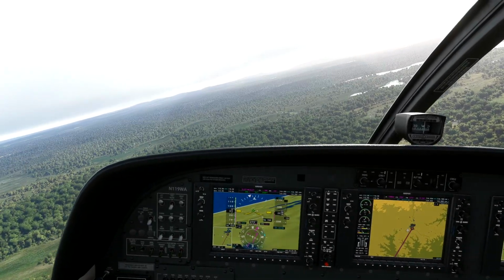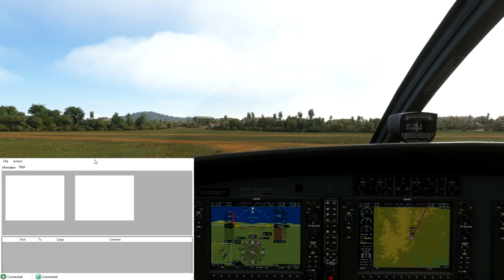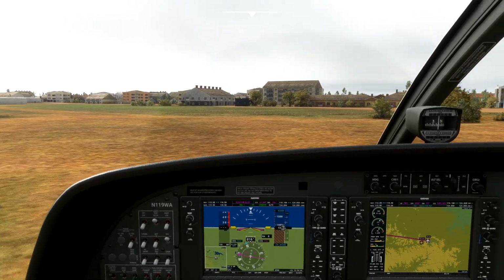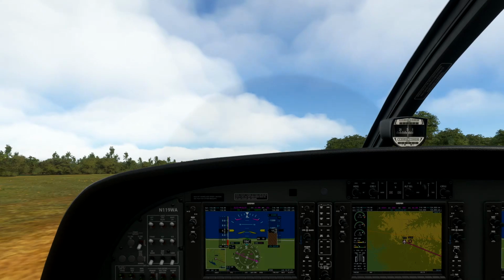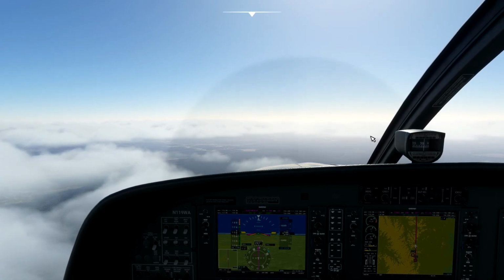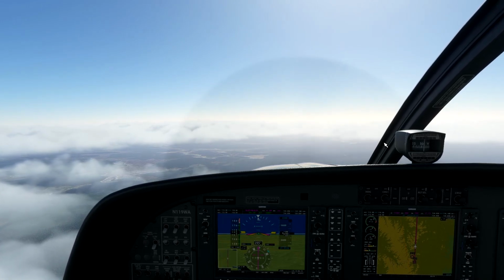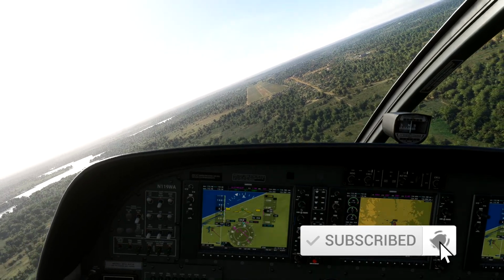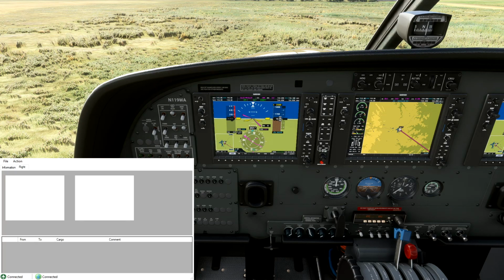Checking out some Dirt strips in Bolivia | Microsoft Flight Simulator | FSEconomy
Exploring some dirt airstrips in Bolivia today, flying the Cessna 208 Caravan in Microsoft Flight Simulator 2020. Using fseconomy as always for this flight. Departing from San Ignacio De Velasco (SLSI) to Concepcion (SLCP).